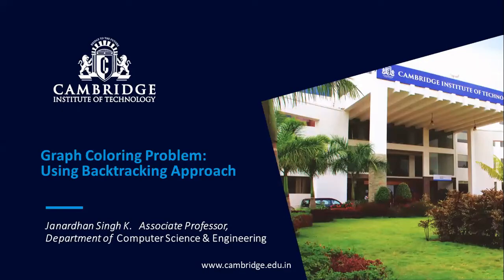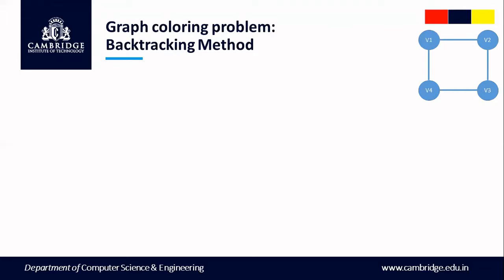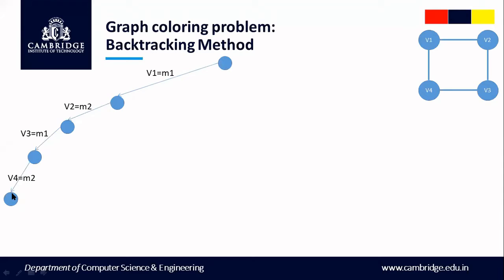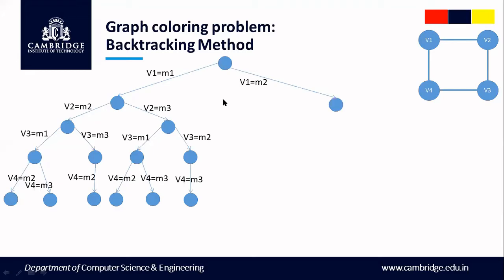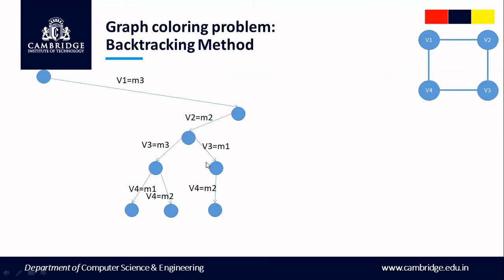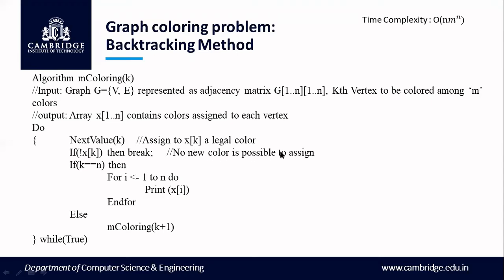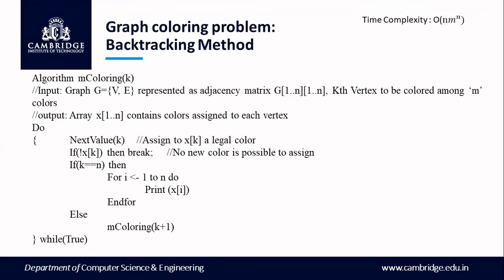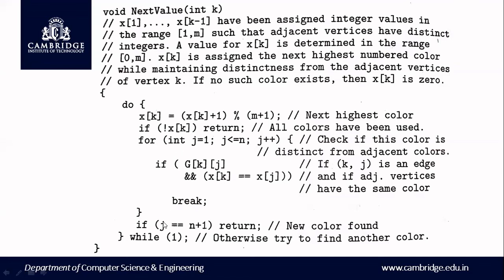Graph Coloring Using Backtracking Approach | CSE Online Classes by Cambridge Institute of Technology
Graph coloring problem is one popular problem, which can be solved by Backtracking approach. This problem is discussed in 5th Module of DAA subject, 4th Semester, VTU Syllabus. This video is created by faculties of department of CSE, Cambridge Institute of technology.

Graph Coloring Problem Using Backtracking Approach | Module 5 | CSE-IV | DAA | VTU Syllabus | CITech